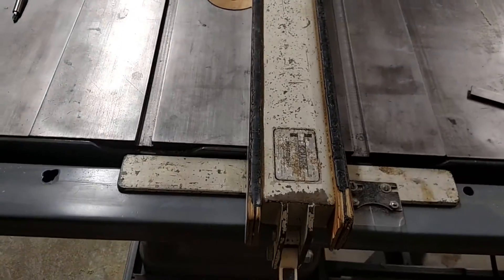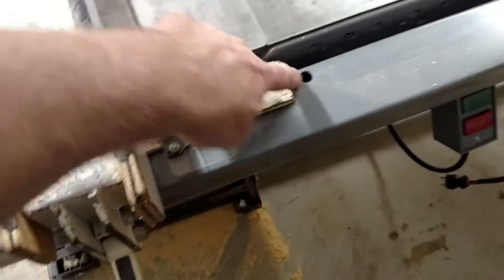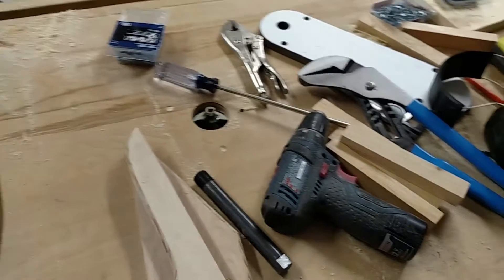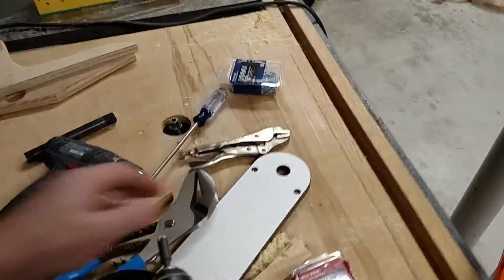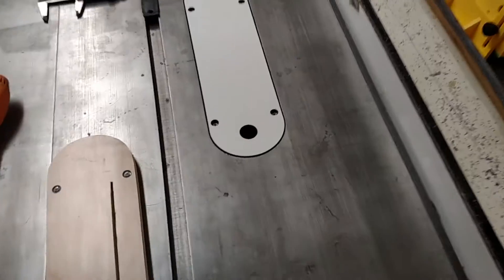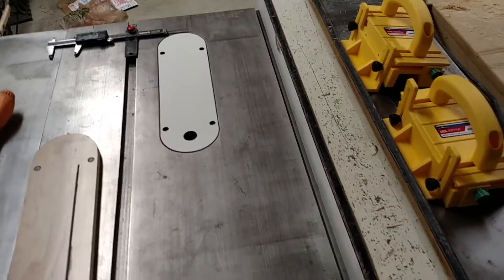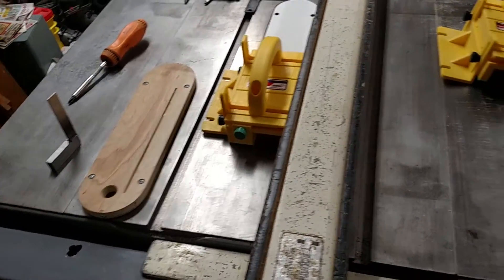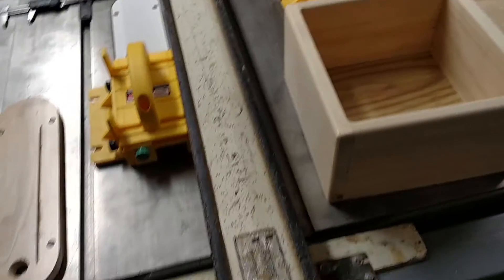Getting my table saw set up.